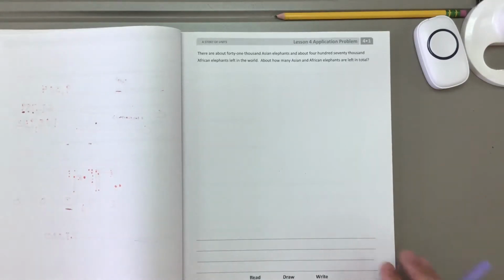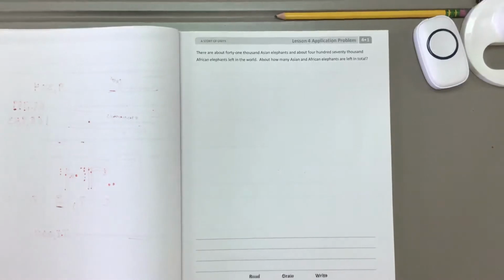M1L4 Application Problem